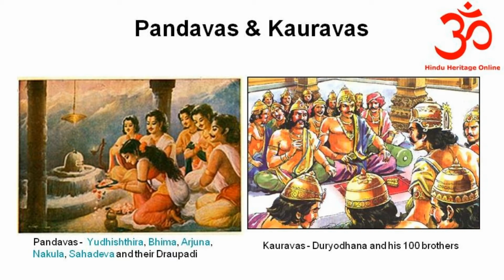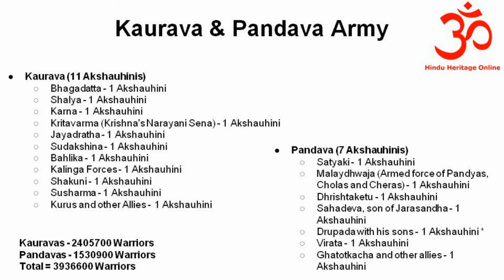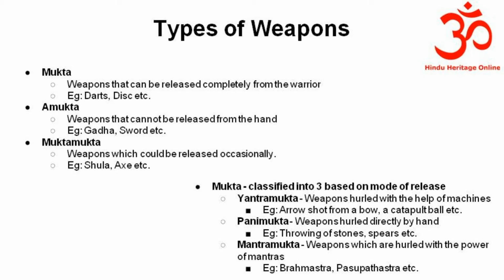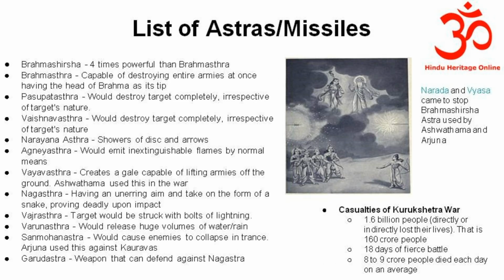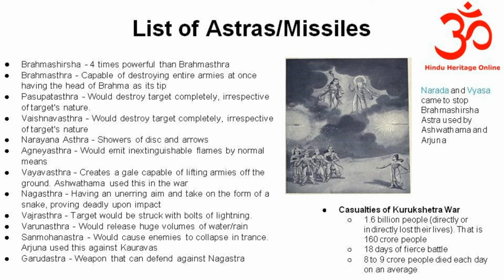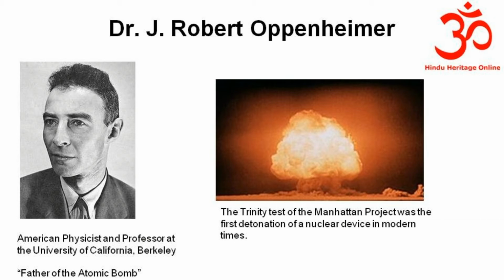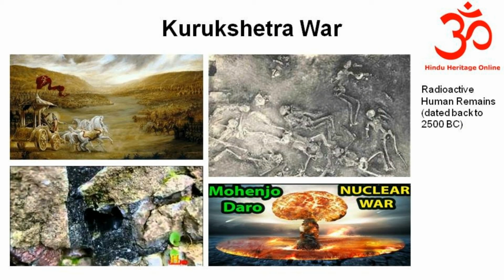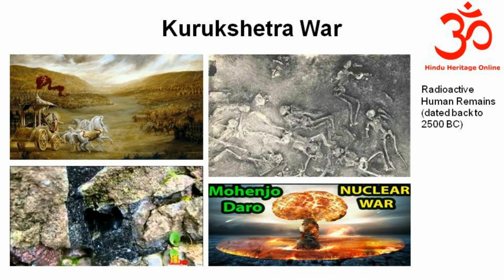Weapons Used in Mahabharata's Kurukshetra War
Today, I am going to bring to you something really unique. It's about the weapons that were used in the Kurukshetra war 5000 years ago.

When we think of Mahabharatha, the first thing that comes to our mind is the Kurukshetra war between Pandavas and Kauravas. The location of the battle field was Kurukshetra, also known as Dharmashetra, which is around 70 to 80 KMs from present Delhi. The battle lasted for 18 days.

The Kaurava army consisted of 11 divisions or Akshauhinis whereas the Pandavas consisted of only 7 Akshauhinis. An Akshouhini is a battle formation of 21870 chariots, 21870 elephants, 65610 horses and 109350 infantry. So one Akshouhini consisted of 218700 warriors. The strength of Pandavas was 1530900 warriors and Kauravas, 2405700. Thus, the total count of warriors who participated in the war was 3936600.

Kaurava Army (11 Akshauhinis)
Bhagadatta - 1 Akshauhini
Shalya - 1 Akshauhini
Karna - 1 Akshauhini
Kritavarma (Krishna's Narayani Sena of Yadavas) - 1 Akshauhini
Jayadratha - 1 Akshauhini
Sudakshina - 1 Akshauhini
Bahlika - 1 Akshauhini
Kalinga Forces - 1 Akshouhini
Shakuni - 1 Akshouhini
Susharma - 1 Akshouhini
Kurus and other Allies - 1 Akshouhini

Pandava Army (7 Akshouhinis)
Satyaki - 1 Akshauhini
Malaydhwaja (Conjugated armed force of Pandyas, Cholas and Cheras) - 1 Akshauhini
Dhrishtaketu - 1 Akshauhini
Sahadeva, son of Jarasandha - 1 Akshauhini
Drupada with his sons - 1 Akshauhini *
Virata - 1 Akshauhini
Ghatotkacha and other allies - 1 Akshauhini

It is mentioned in the Great Epic that 1.6 billion (160 crores) people had lost their lives in the Kurukshetra war. The number 1.6 billion is really astonishing. This could be the people who had lost their lives directly or indirectly involved in the war. This means, on an average, 8 to 9 crore people would have lost their lives each day. How could that be a possibility? Did the Pandavas, Kauravas and their allies had such great weapons of mass destruction at that time? Were they using any extra-terrestrial or futuristic weapons? If so, how could they acquire those weapons? Questions are plenty. Let's figure out some of them based on the references from Mahabharata, archeological evidences, views from historians, scientists and so on.

Let's take a look at some of the astras or arrows/war heads/missiles used in the Kurukshetra war. They are Brahmashirsha, Brahmasthra, Pasupatasthra, Vaishnavasthra, Narayana Asthra, Agneyasthra, Vayavasthra, Nagasthra, Vajrasthra, Varunasthra, Sanmohanastra, Garudastra etc.

The description of these weapons indicate that some kind of an advance science/technology existed during that period. The weapons include earthly ones as well as highly powerful and futuristic ones. Could those warriors acquired those advanced weaponry from some extra-terrestrial forces? Do you think that our Gods and demi-gods are extra-terrestrial? By chanting mantras with utmost concentration, ancient warriors could acquire it from Gods or activate it remotely and launch it. Could the ancient warriors used telepathic communication for remote activation? They could have used GPS (Global Positioning System) or something similar to target and launch attacks.
Brahmashirsha, the ultimate weapon, could this be the nuclear bomb of the present era? Many of our ancient warriors have used this weapon. This can be invoked by mantras where an object or even a blade of grass can be transformed into a mighty Astra. In the Kurukshetra war, Arjuna and Ashwathama were enganged in a fierce battle and Ashwathama used a Brahmashirsha. He took a blade of grass, chanted mantras and invoked this celestial weapon.  It's mentioned in Mahabharata that this blazed up with a huge sphere of fire going up. As per Sage Vyasa, the region where the weapon called Brahmashirsha is used will suffer drought for twelve years and the clouds will not pour a single drop of water for this period. We know what had happened in Hiroshima and Nagasaki in the Second World War.

Once Dr. J. Robert Oppenheimer, who was the chief architect of modern day atomic bomb and in-charge of the Manhattan project was asked by a student after the Manhattan explosion, on how he felt after having exploded the first atomic bomb on earth. Oppenheimer's reply for the question was that it's not the first atomic bomb, but the first atomic bomb in modern times. He also said a verse from Bhagavad Gita. It's as given below. “If the radiance of a thousand suns were to burst at once into the sky, that would be like the splendor of the mighty one…”. He strongly believed that nukes were used in ancient India during the Kurukshetra war.